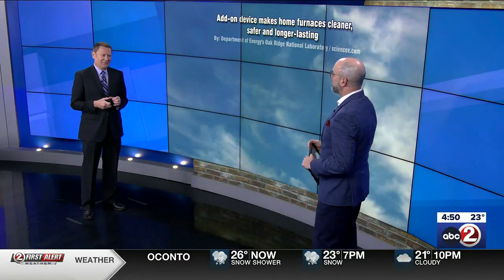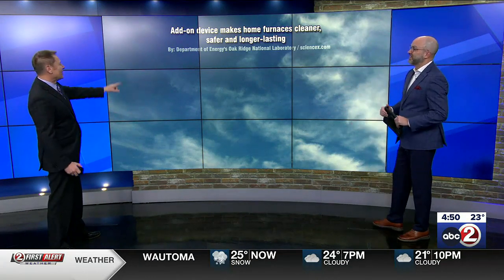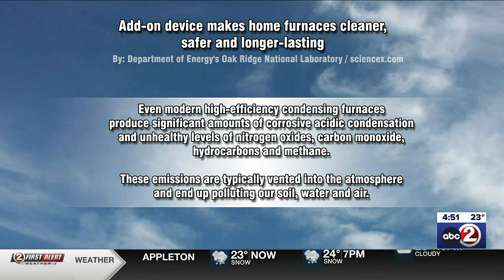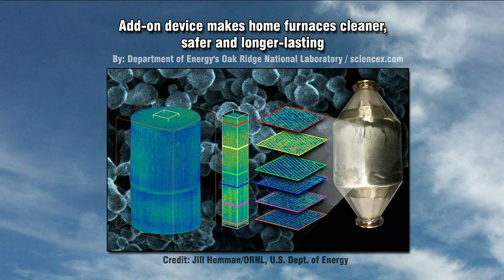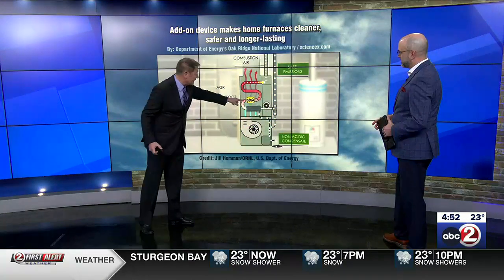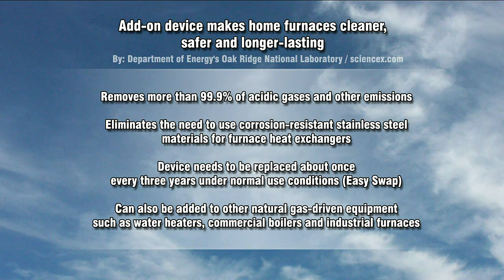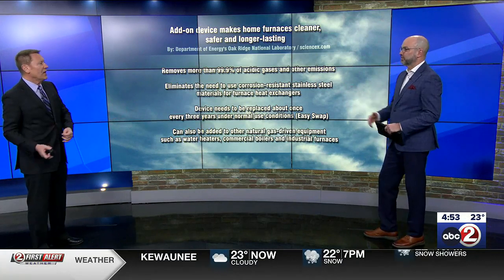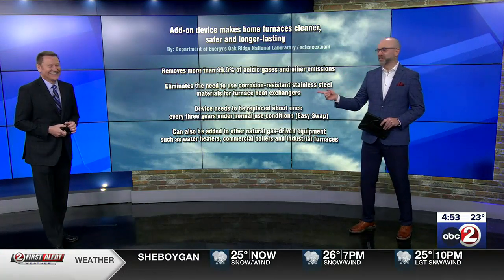3 BRILLIANT MINUTES: Furnace invention saves money, families, and the environment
Department of Energy researchers say it nearly eliminates carbon monoxide and other noxious gases